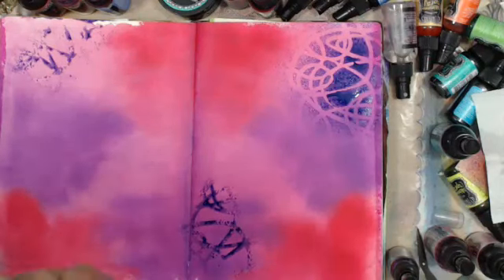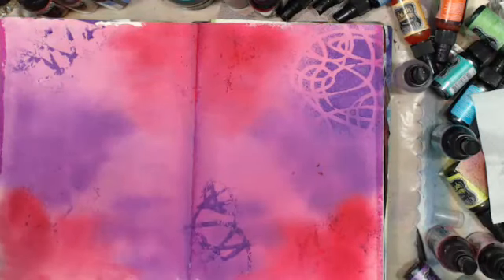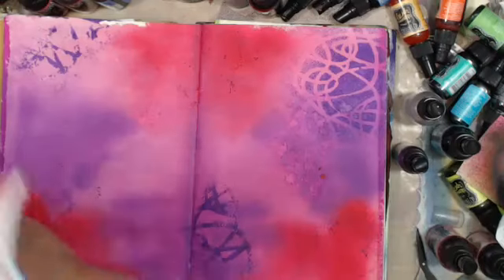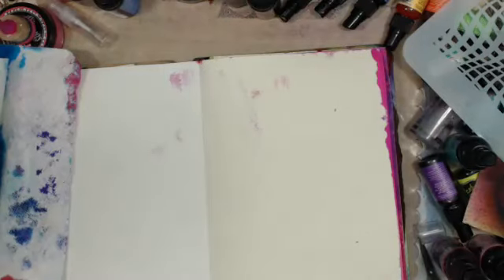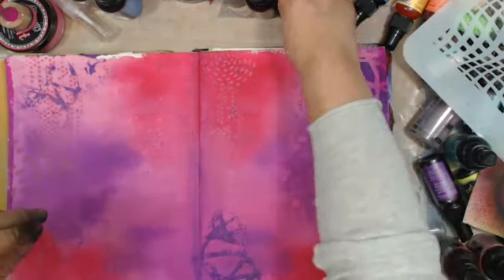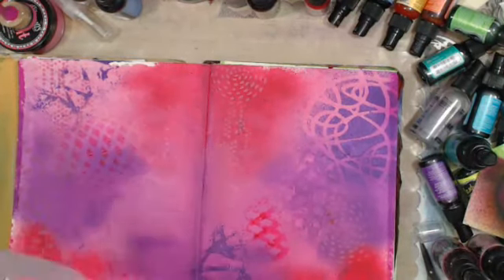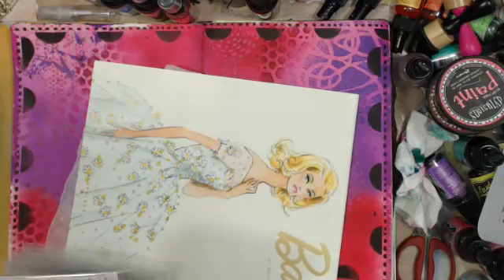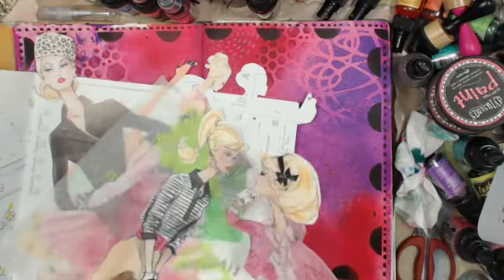DYLUSIONS WORKSHOP WITH DYAN REAVELEY PART 2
Added some more to each page and then collage on two pages.

Next stream we will dive into Dyan's paints - Captured Live on Ustream